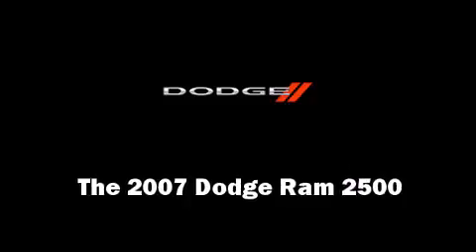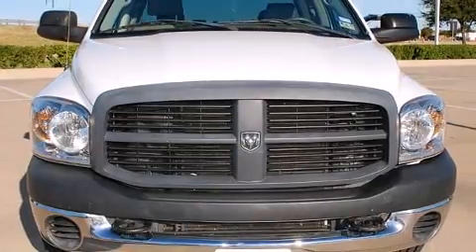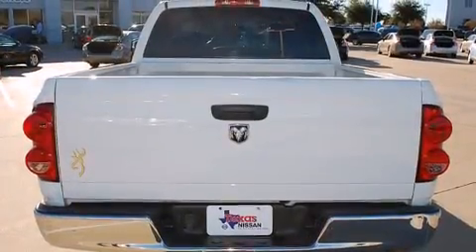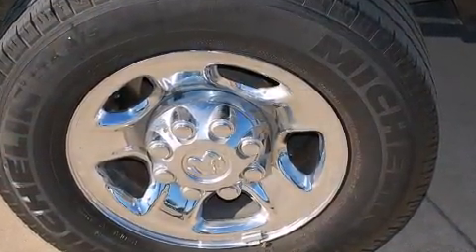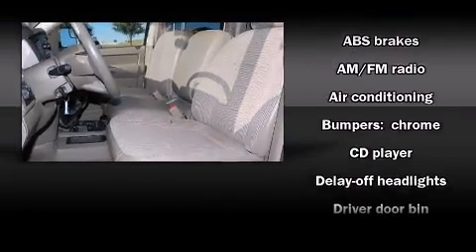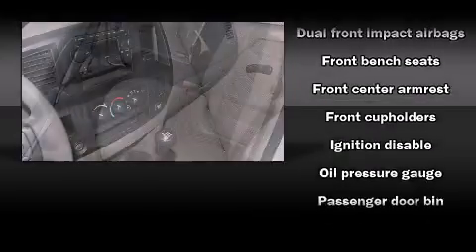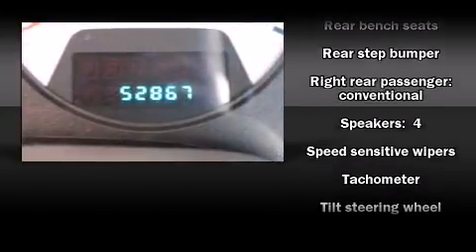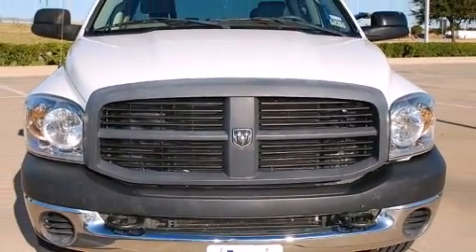2007 Dodge Ram 2500 ST in Grapevine, TX 76051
Texas Nissan
1401 W State Hwy 114

Here's a great deal on a 2007 Dodge Ram 2500. This 4 door, 6 passenger truck just recently passed the 50,000 mile mark! Smooth gearshifts are achieved thanks to the refined 6 cylinder engine, providing a spirited, yet composed ride and drive. Top features include air conditioning, delay-off headlights, a tachometer, speed sensitive wipers, a rear step bumper, a front bench seat, tilt steering wheel, and much more. Dodge ensures the safety and security of its passengers with equipment such as: dual front impact airbags, ignition disabling, and 4 wheel disc brakes with ABS. It also arrives with a Carfax history report, indicating just one previous owner. We pride ourselves on providing excellent customer service. Please don't hesitate to give us a call.